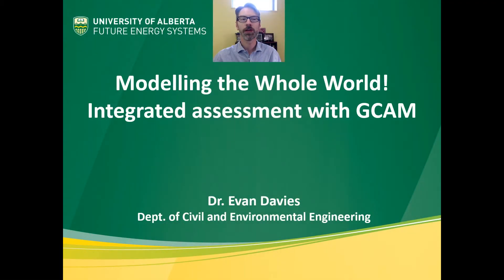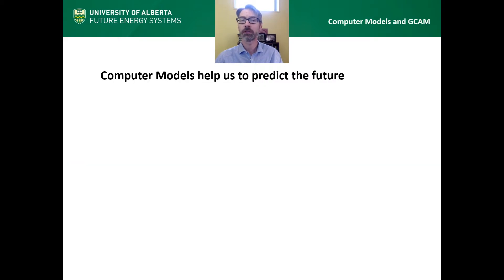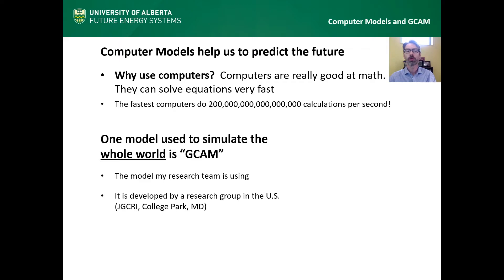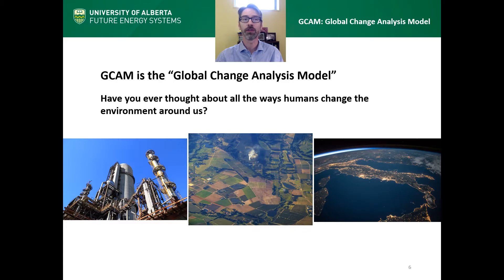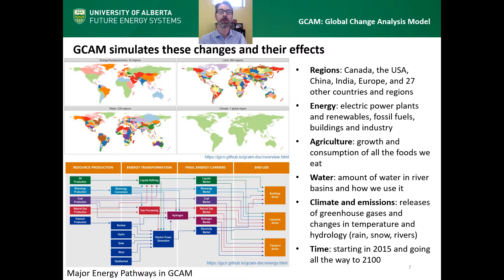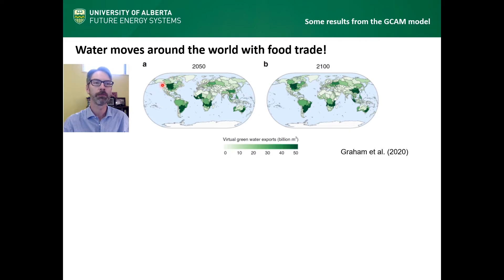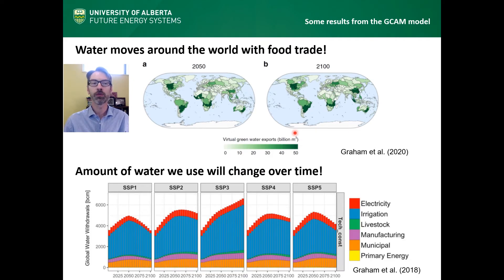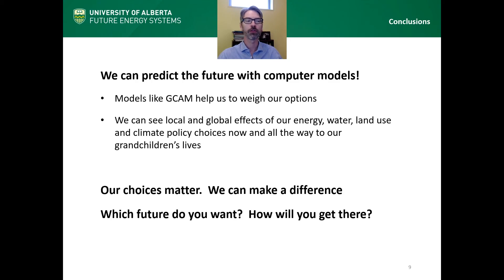Modelling The Whole World! Integrated Assessment With GCAM by Dr. Evan Davies | Bite Size Research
Lots of people want to predict the future, but how can we do it? Dr. Evan Davies, associate professor in the Department of Civil and Environmental Engineering, shares his research using computer models to answer key questions, like how humans change the world around them and explore energy pathways. try and answer the questions as Dr. Davies presents, some will need additional research.